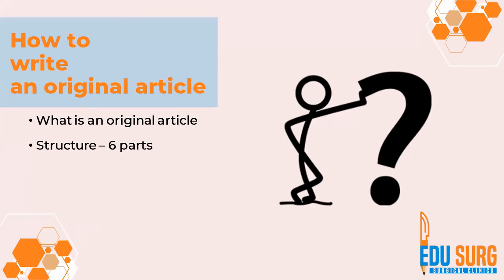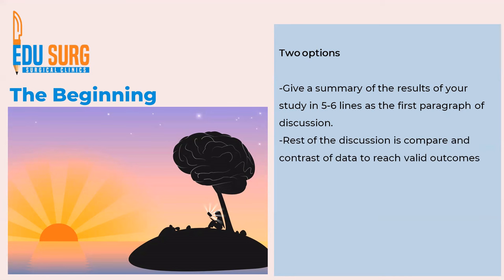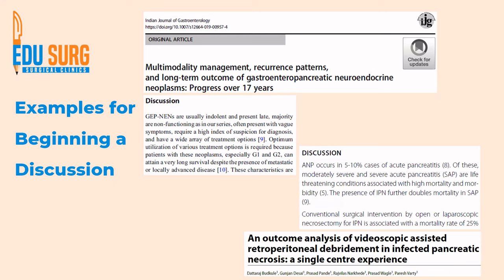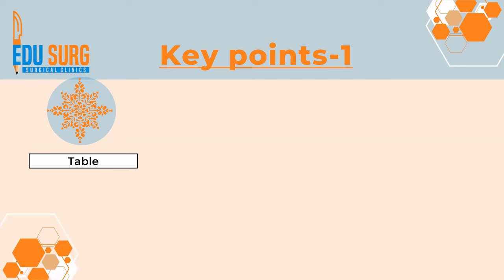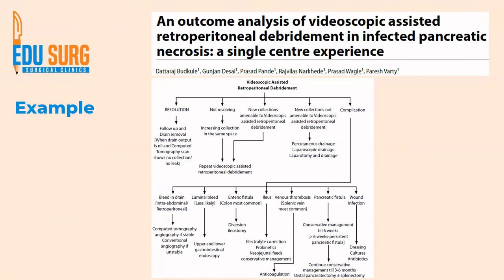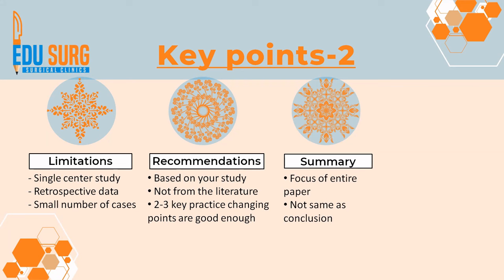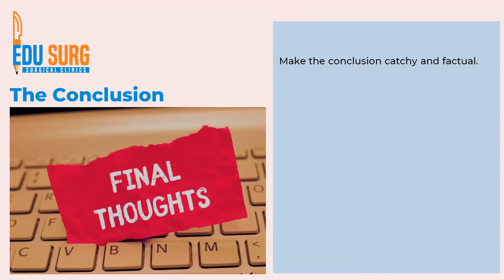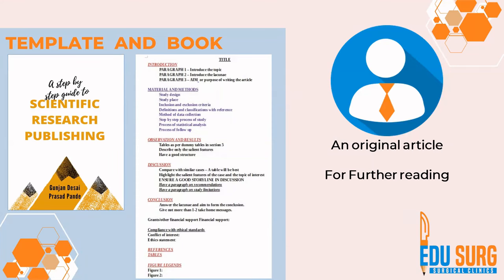Original article - Part 2 - How to write a research paper - Discussion and Conclusion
This is part 2 of our original article writing guide. The video focuses on the discussion and conclusion part of the original article and a step-wise approach is presented here.

Research publishing series is to support each and every author in the journey to publish an article and the book on scientific research publishing is available on Kindle Unlimited if you wish to read further.